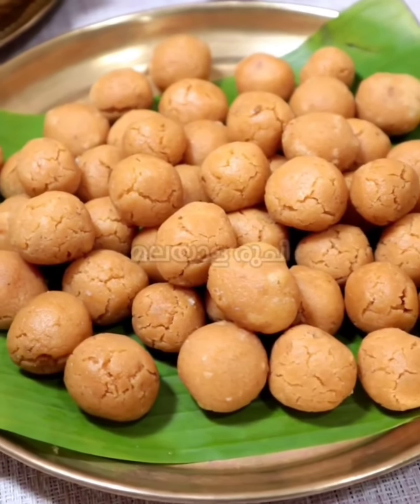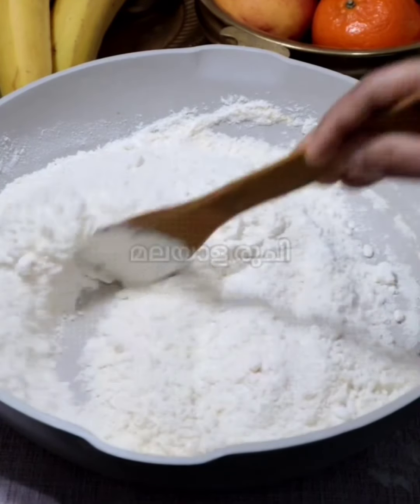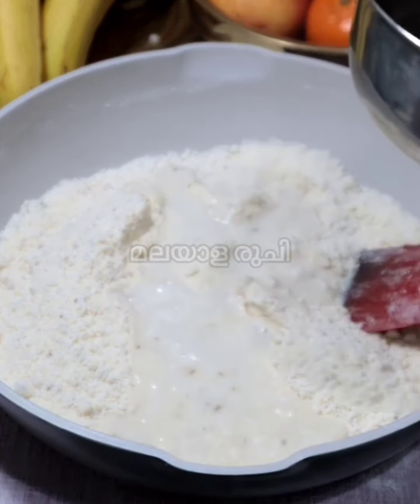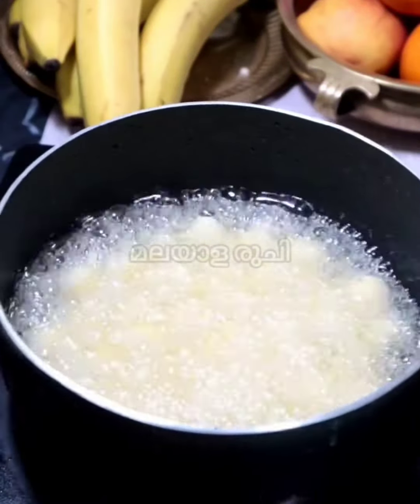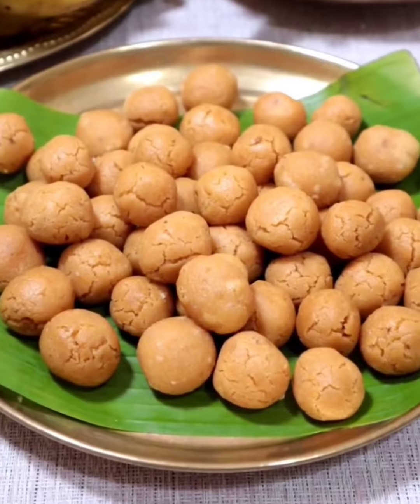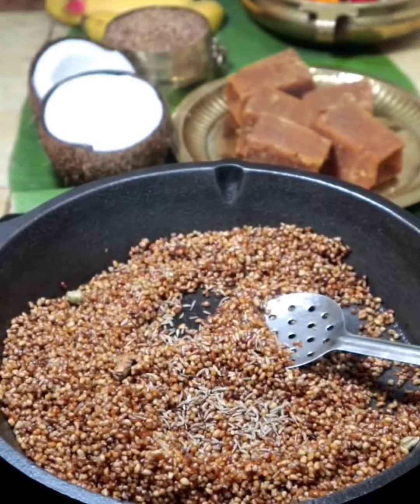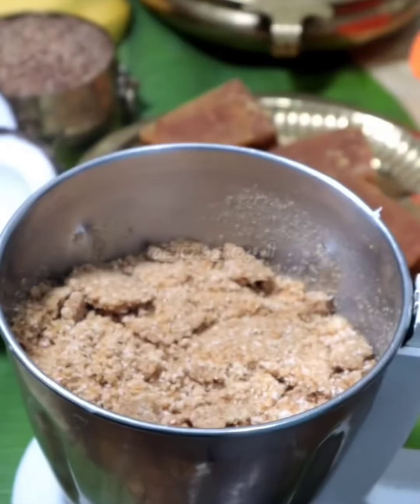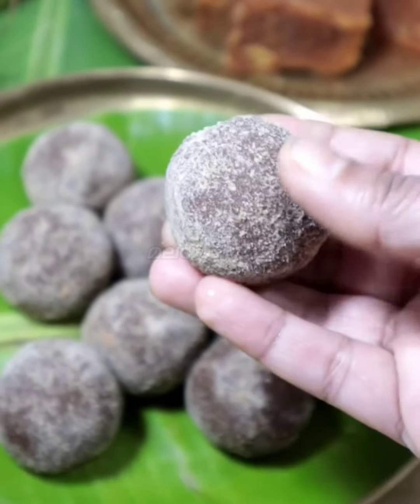രണ്ട് തനി നാടൻ ഓണ പലഹാരങ്ങൾ . കളിയടക്ക യും അരിയുണ്ടയും